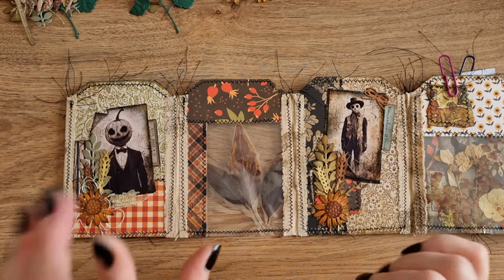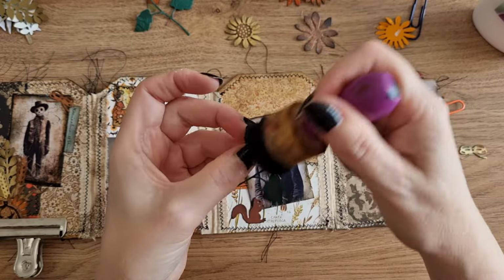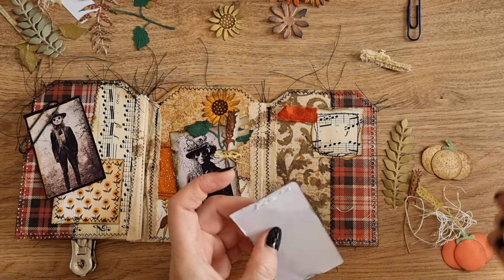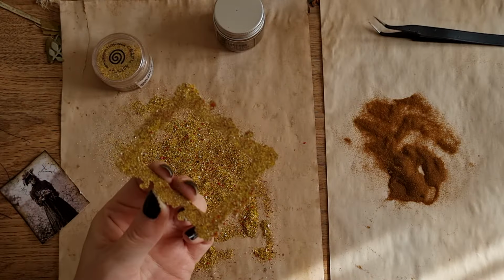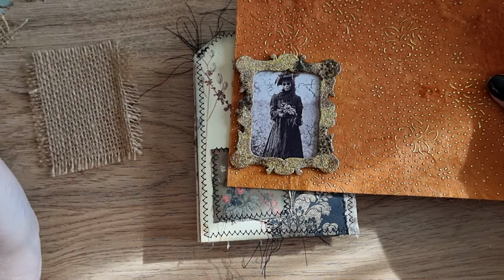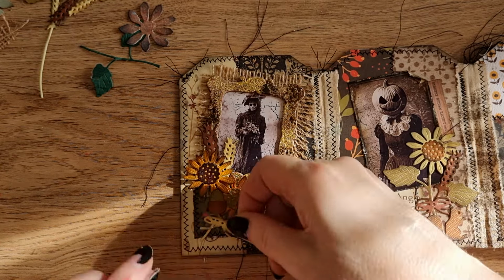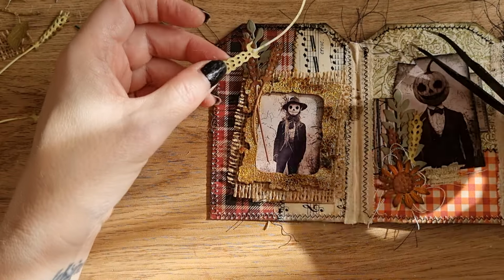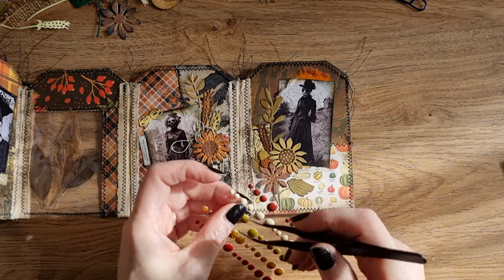The marriage of John Barleycorn, Part 4 @TracieFoxCreative CDT project (Ad Feature)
For my August creative design team project for  @TracieFoxCreative   I was inspired to make a tag booklet inspired by the idea of John Barleycorn using Tracie's Keep creeping portrait kit.  In todays video I continue decorating the tag booklet and I creating more of a story around the wedding guests. If you don't know who John Barleycorn is, he is part of British folklore and the personification of Wheat/barley and linked to the first harvest of the year that usually takes place around the start of August. Because of this he is now also linked to the festival of Lammas. I have linked both the poem and a version of the folk song below. However poor John Barleycorn has a horrible time in the poem/song so I wanted to focus my project on the idea of him marrying rather than his demise. I hope you enjoy my take on creating something Autumnal with a bit of creepy thrown in.

Keep creeping portrait kit

Fabrika Decoru paper { I buy my paper from eBay rather than straight from the online shop}

Dies used
Signature dies by Joanna Sheen
Sunflower SD403
Wheat SD495

Bel x